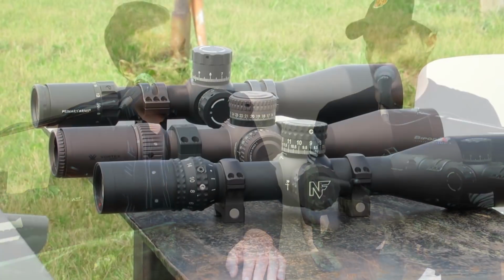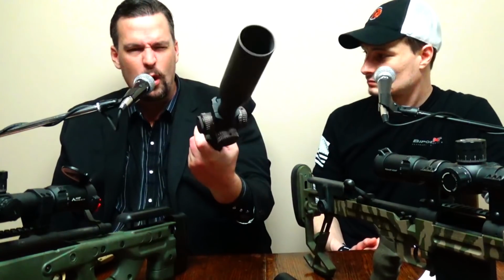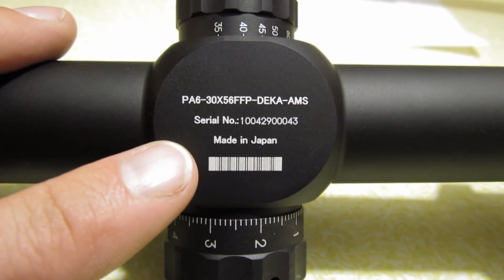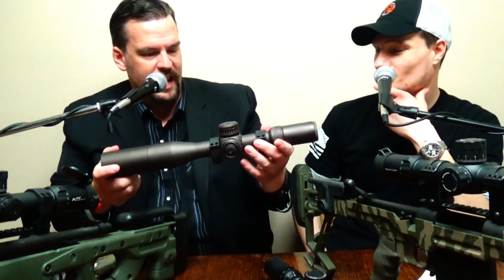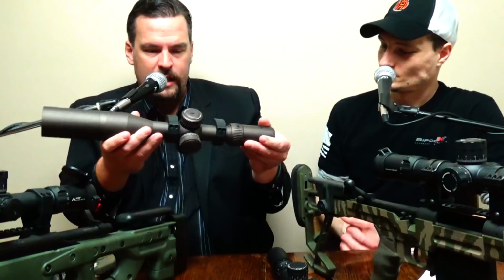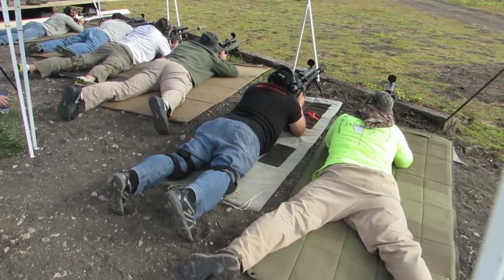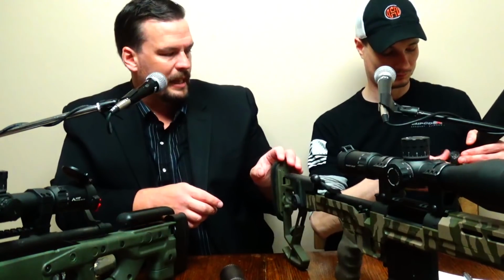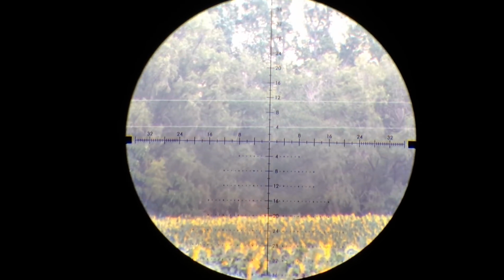OPTICS SHOWDOWN! Nightforce vs Vortex Razor vs Primary Arms ~ Rex Reviews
You want the truth!?! Most people can't handle the TRUTH! In a world of hypersensitivity and adolescent reliance on equipment identity, Rex breaks through the current bandwagons and highly fortified opinion barriers delivering his honest opinions on these highly popular Japanese made optics. Enjoy!

Please see Rex's commentary for SPECIAL DEALS on all of these optics!

Song Titles: Magnetic Night and Particle Jam
Music and Lyrics by: TiborasaurusRex
Instrumentation and Vocals by: TiborasaurusRex
Recorded by: TiborasaurusRex